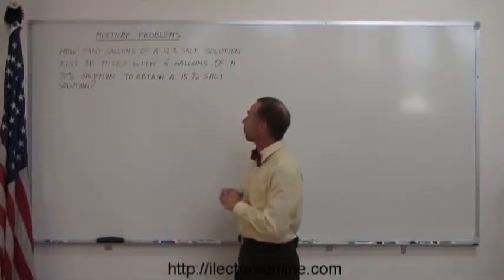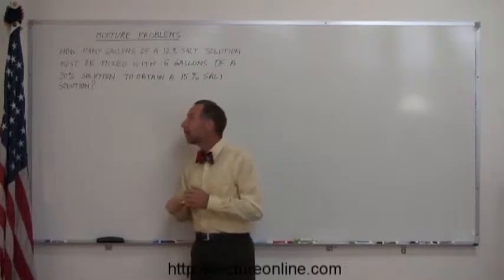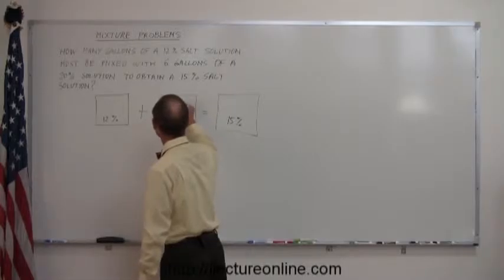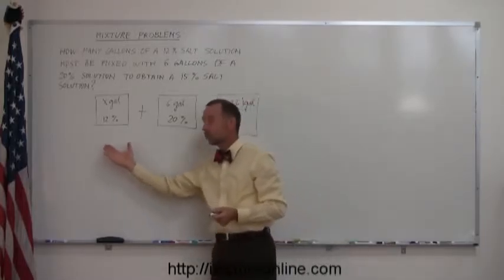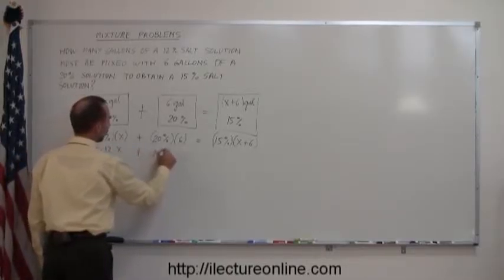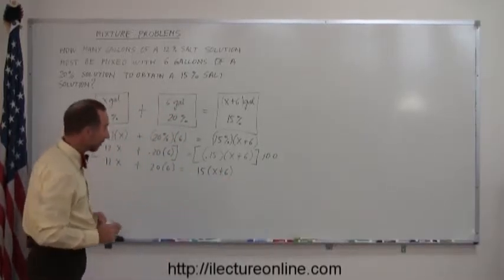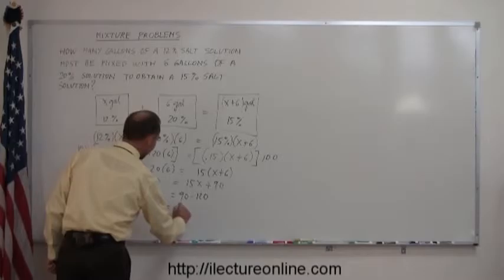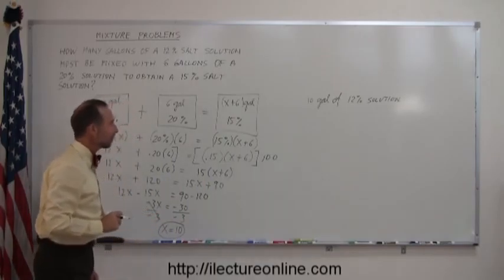2.Algebra Word Problems Mixture Problems (2 of 8)